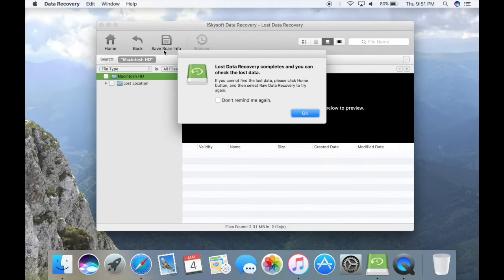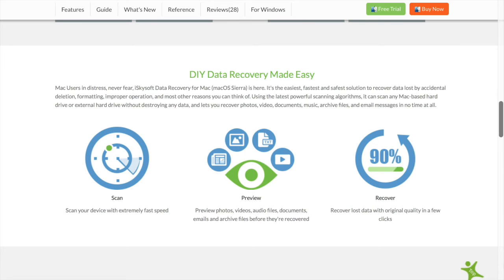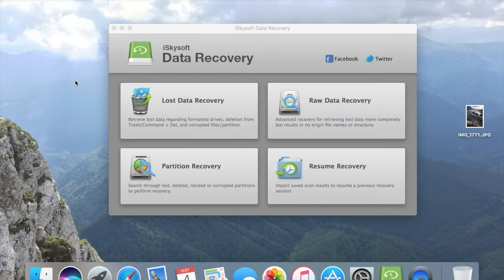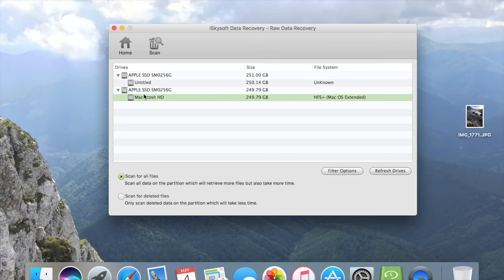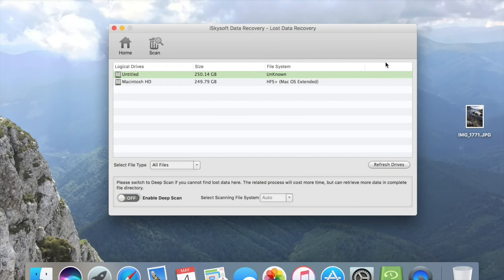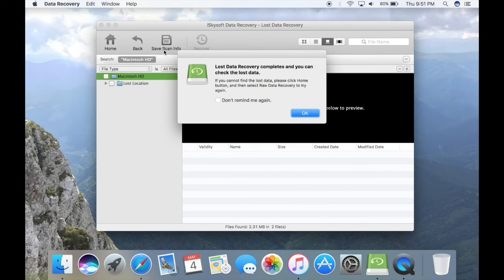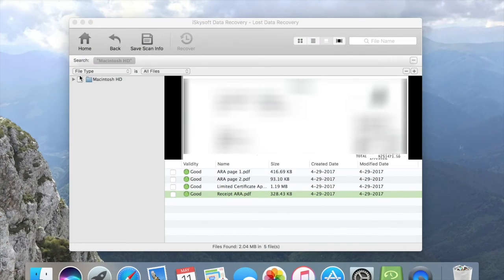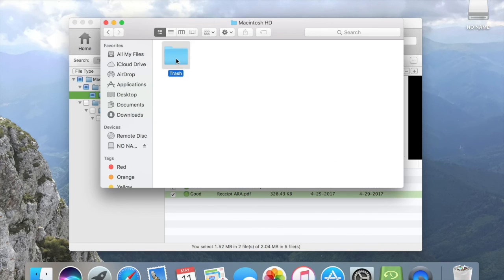RECOVER DATA FILES with iSkysoft Data Recovery | How to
In this video I will show you how to recover your data files with iSkysoft Data Recovery. Enjoy!